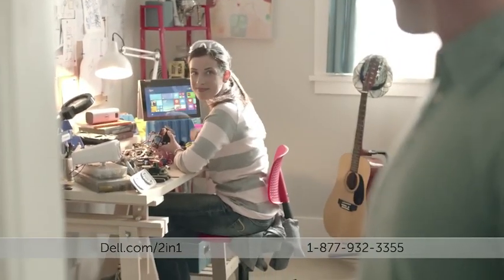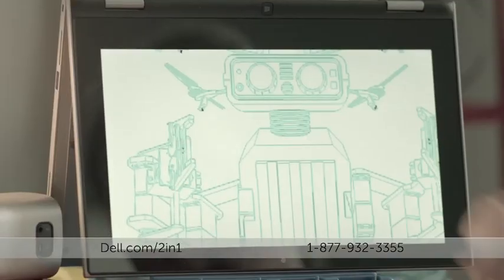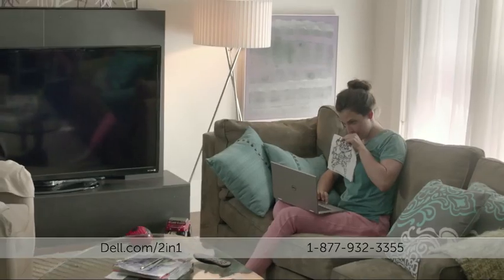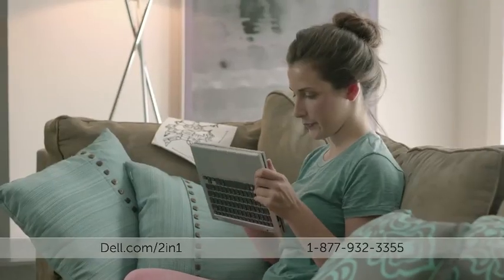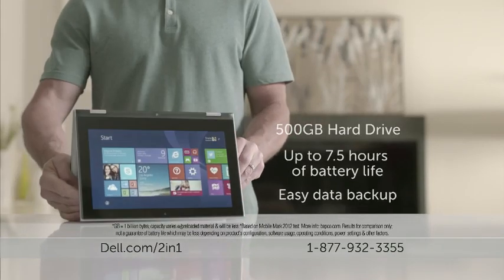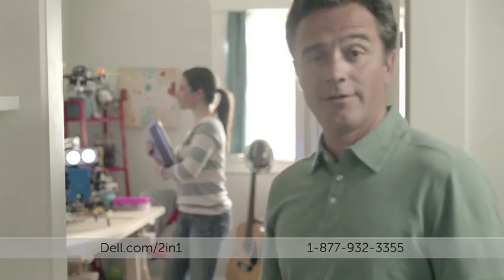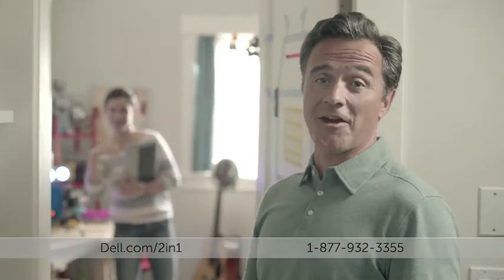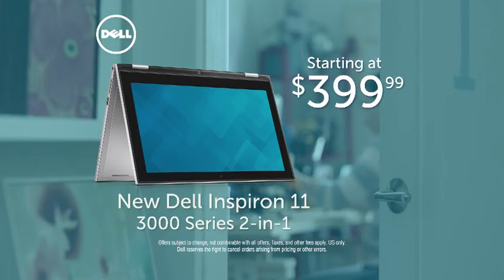Dell Inspiron Commercial with Actor Les McDonald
I felt fortunate to have been cast as the lead for this Dell Inspiron commercial. Fun fact. The drone was hovering around on fishing line and was not actually flying on it's own!